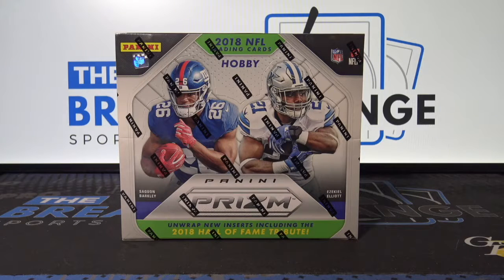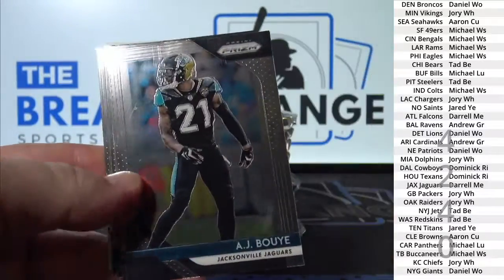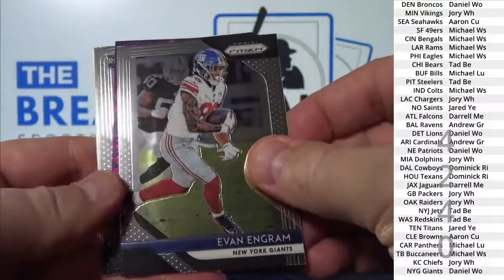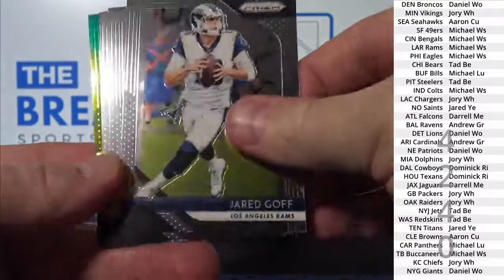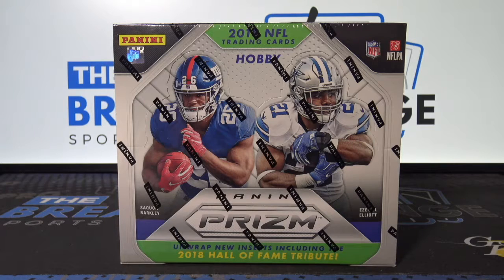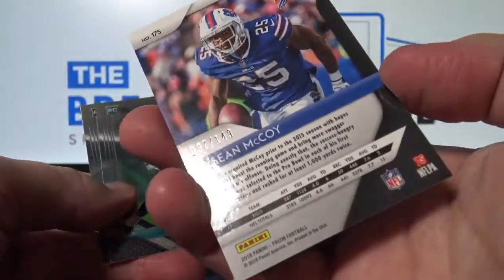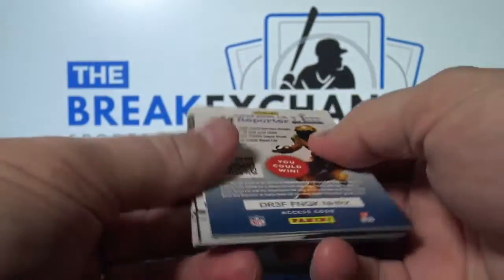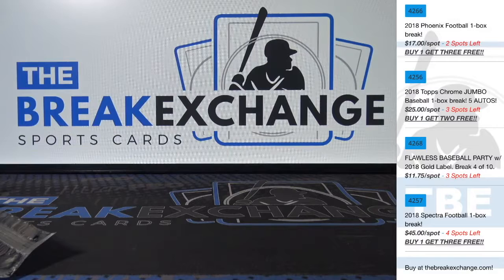(Break ID: 4240) 2018 Prizm Football 2-box break!